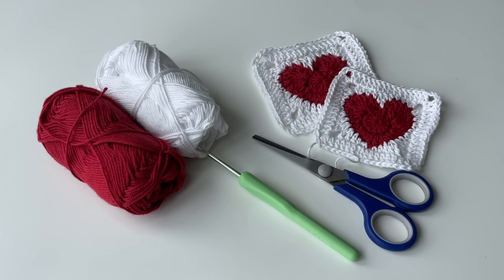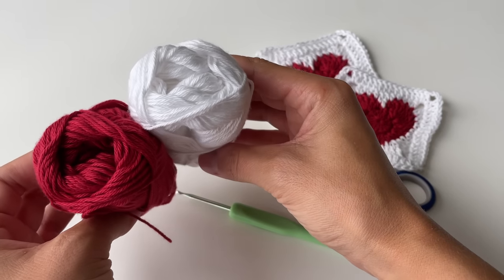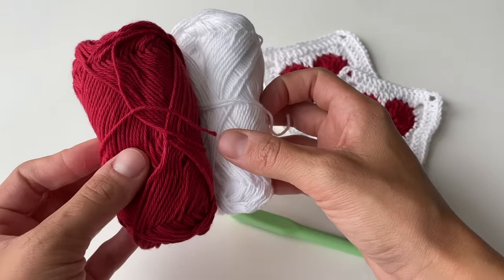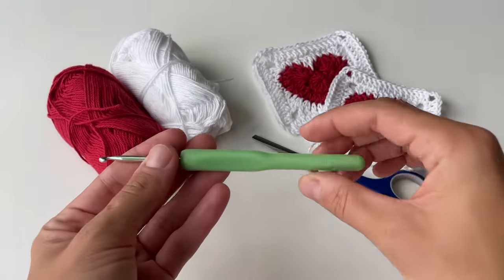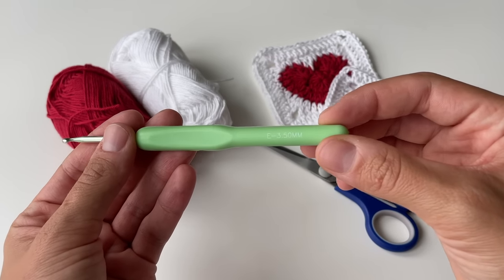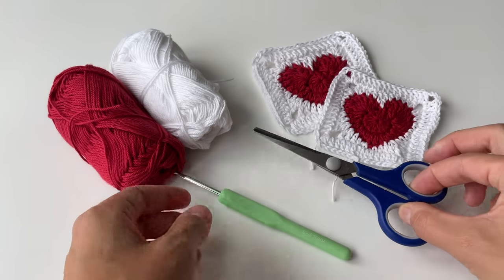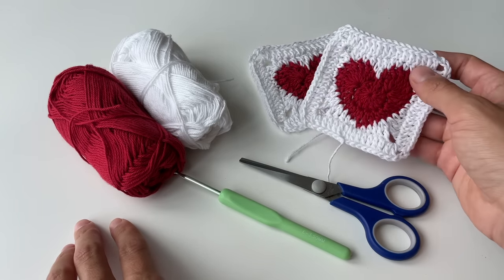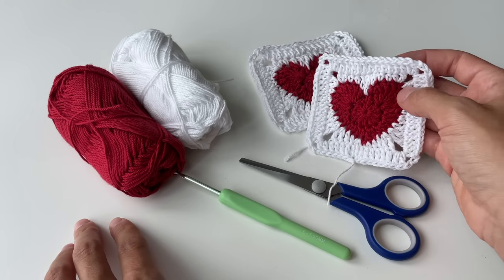❤️ CROCHET GRANNY HEART SQUARE | step-by-step easy beginner tutorial ❤️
❤️ Learn how to make a perfect and incredibly beautiful crochet granny heart square in this step-by-step tutorial. 🌼 It is perfect for beginners, easy and well in detail explained. This tutorial will allow you to create amazing heart motifs that you can incorporate into various projects. Crochet multiple squares to create a heart granny square top, bag, or cardigan.

❤️ Here is a written version of the pattern

I will guide you through each stitch, making this beginner-friendly project as easy and enjoyable as possible. From forming the heart shape to adding the classic granny square border, you'll gain the skills to create your own lovely heart granny squares. Happy crocheting! 🧶

Besides crochet granny heart square, you will also learn how to do multiple stitches:
- single crochet
- double crochet
- half-double crochet
- triple crochet
- slip stitch

Materials used in the video:
- cotton yarn 4/8 in white and red
- crochet hook 3.5 mm
- scissors

Intro: 0:00
Materials: 1:21
Beginning: 1:50
Round 1: 2:44
Round 2: 4:58
Round 3: 10:13
Round 4: 18:20
End: 20:18

Patterns and goodies on my Etsy shop
❤️ Your support will be sooo appreciated!